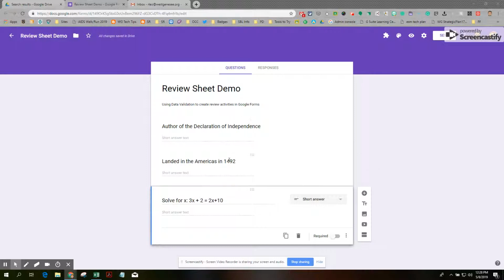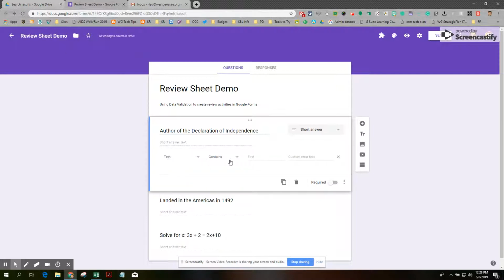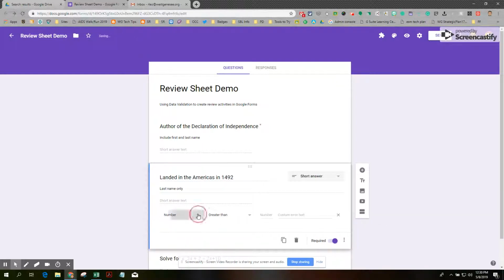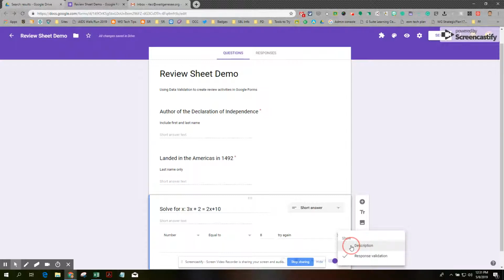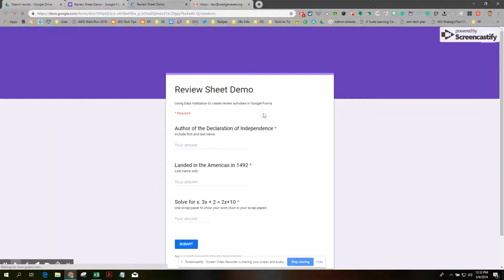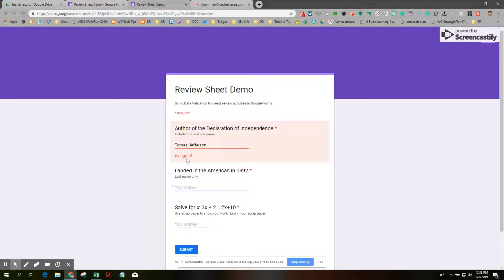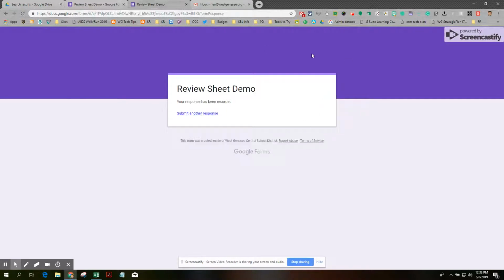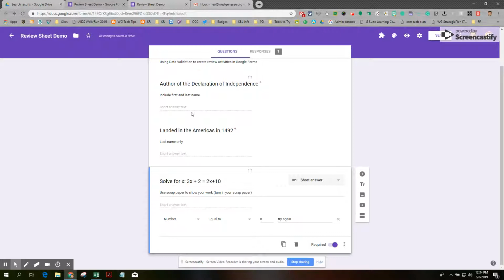Google Forms for Review and Breakout EDU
Learn how to use Response Validation to force a correct answer on Google Forms. This technique can support review activities in Forms or can be used to create your own digital Breakout EDU games.